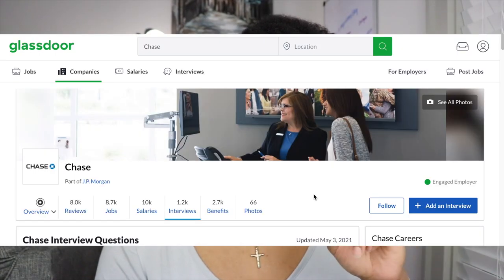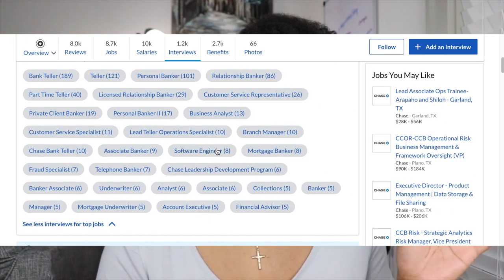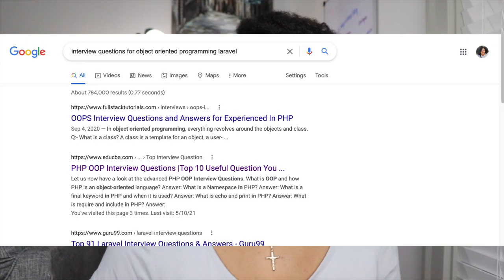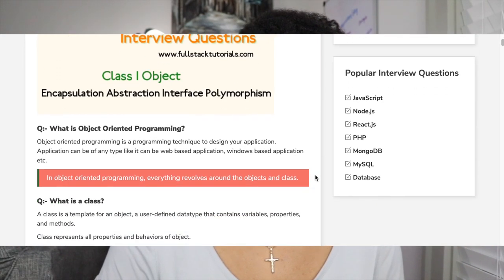How to NOT get hired at a FAANG company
There’s are so many videos about getting hired at a FAANG company - Let’s be clear, I’m not opposed to working at a FAANG company. It’s not something I’m striving for at this time in my career. It is something I would consider in the future.

Everyone talks about how to get hired at a FAANG company but what do you need to do to get hired at a normal company?

💁🏾‍♀️ Who Am I:
I first learned about code back in 2009 but didn’t really understand the entire tech field at the time. Later on, I decided to join a coding bootcamp called Coding Dojo, to improve my tech skills - It definitely was the best decision for me! It was a long journey and I started documenting my journey via youtube.

LeetCode Easy problems
HackerRank Easy/Medium Problems